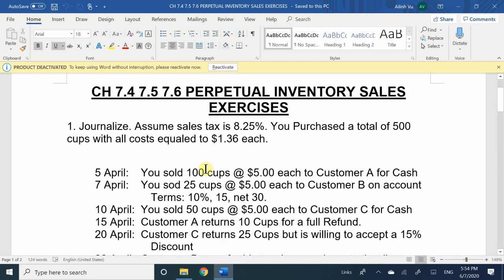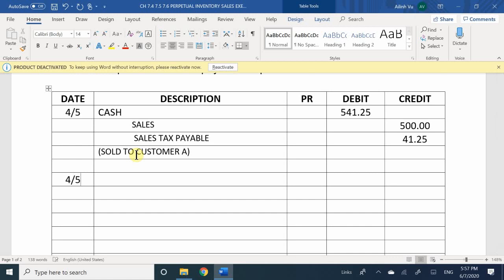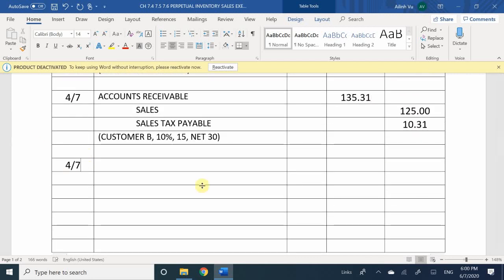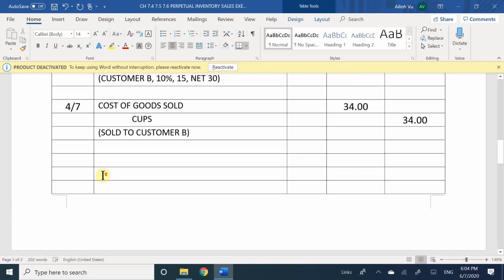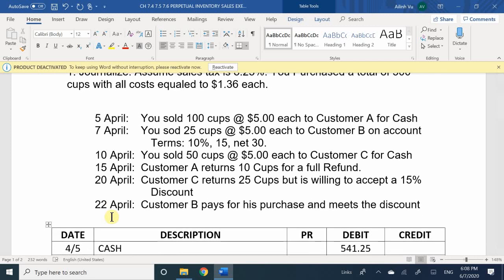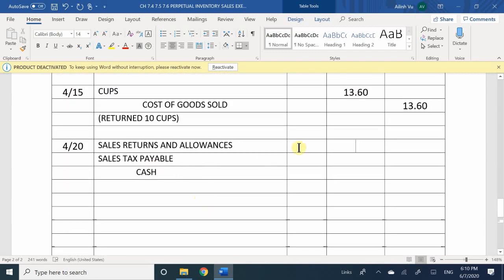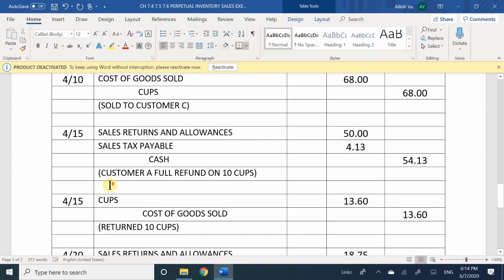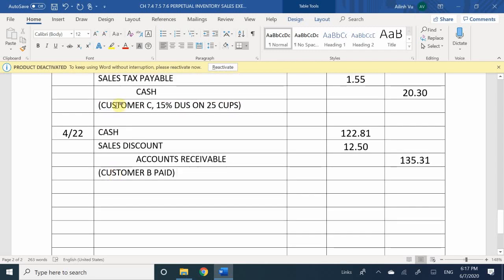CH 7.4 7.5 7.6 PERPETUAL INV SALES EXERCISES